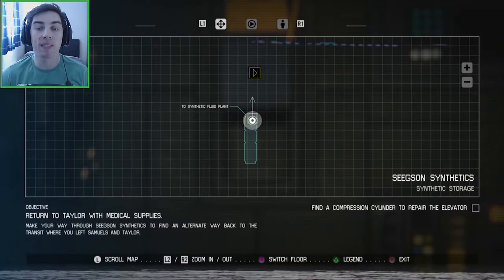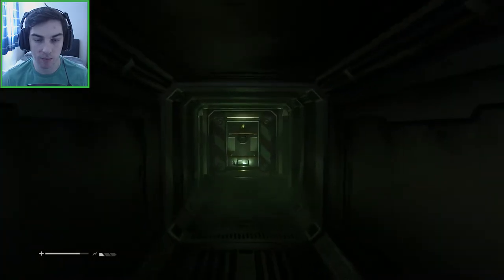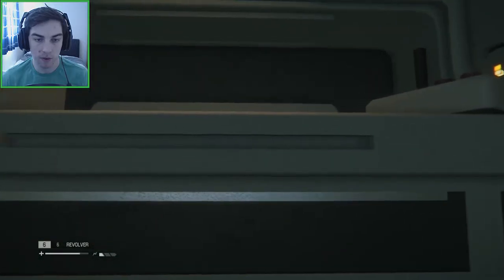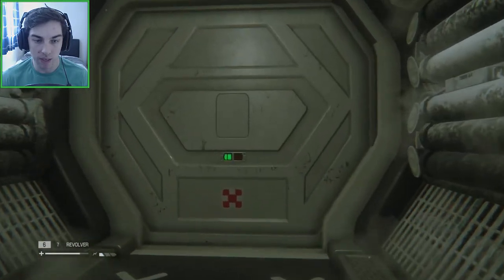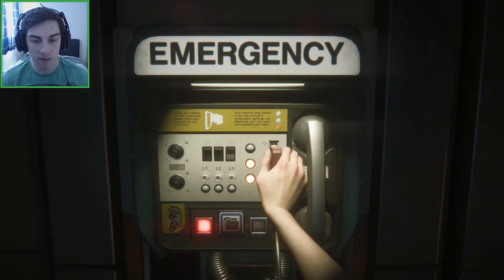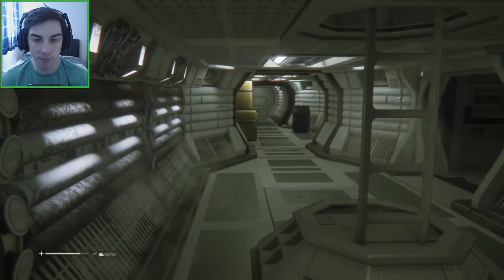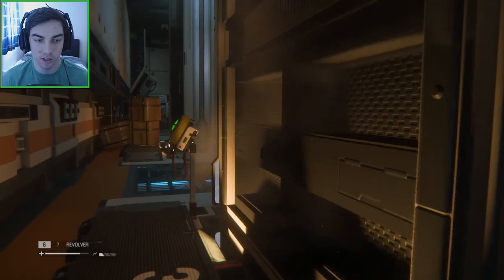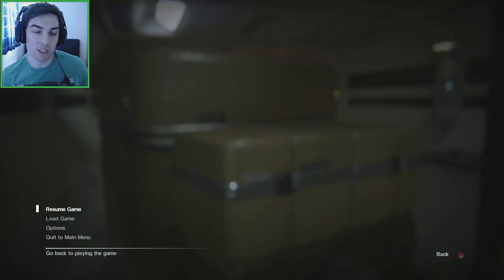Alien Isolation Hard Walkthrough: Seegson Synthetics - Part 8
Alien Isolation Hard Walkthrough - With the trauma kit in hand, we now need to find a Compression Cylinder to fix the elevator that takes us back to Samuels and Taylor.